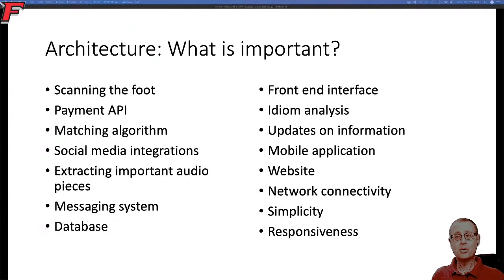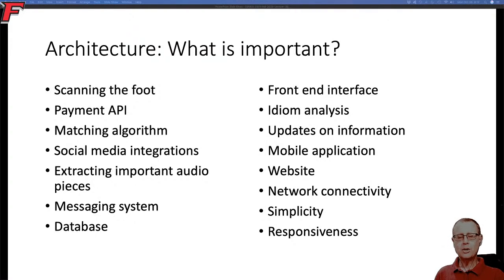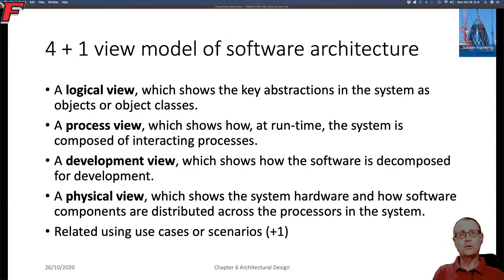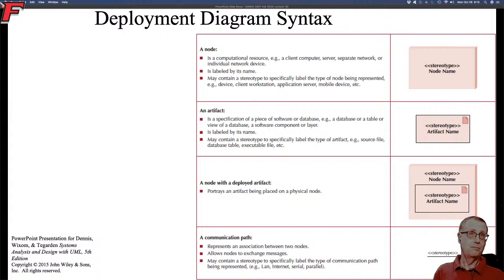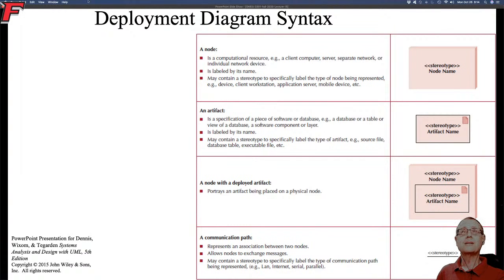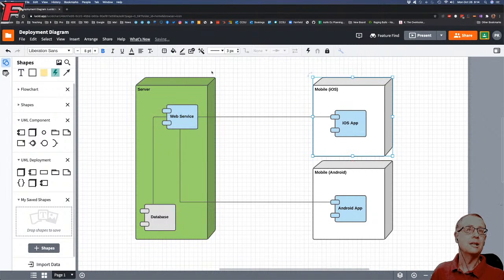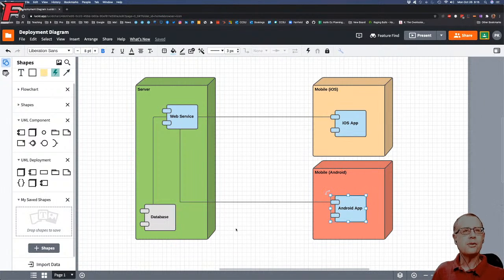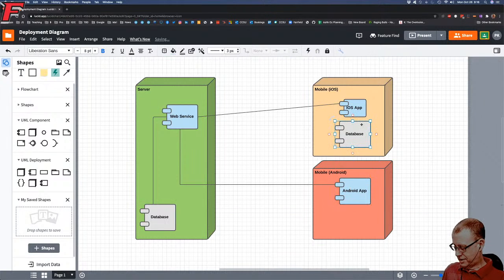SWEG3301 High Level Architecture